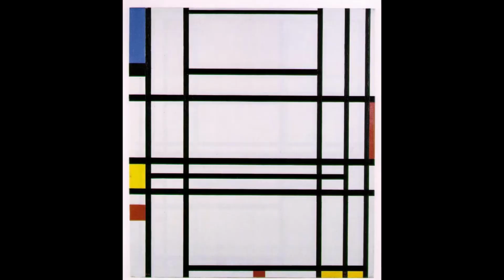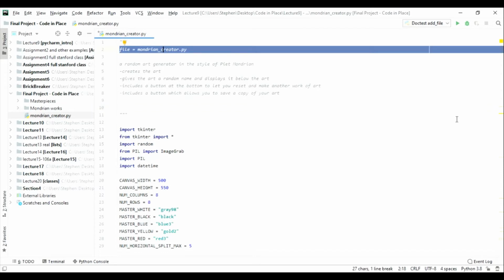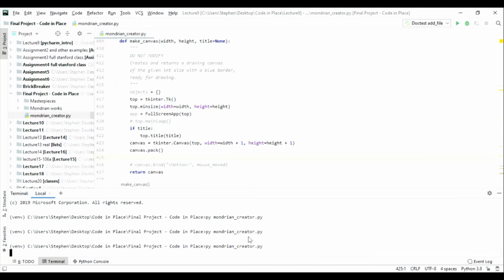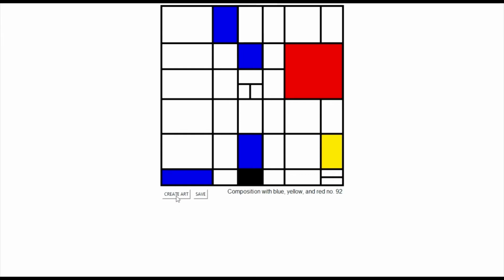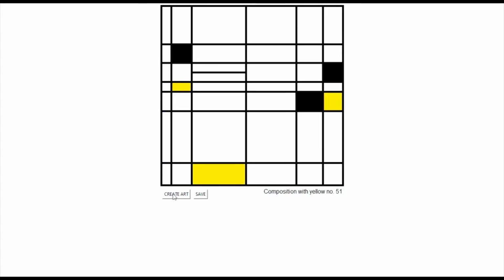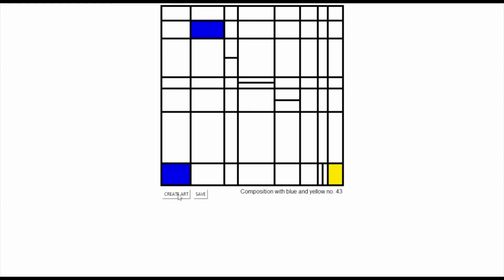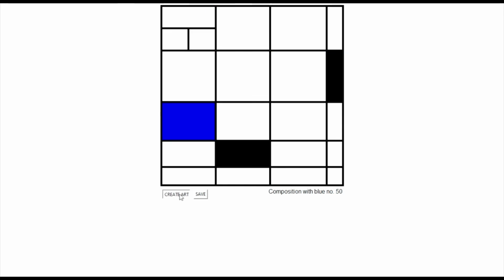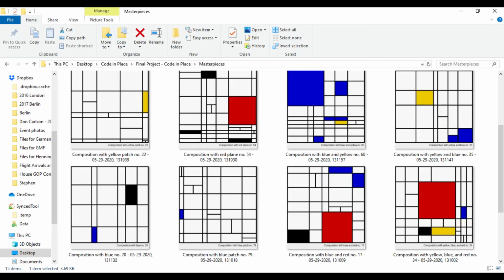Mondrian Creator -- Code in Place 2020 final project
A demo of coding with Python to create a program which produces art in the neoplasticism style of Piet Mondrian's compositions.